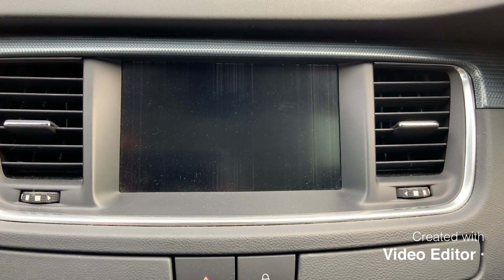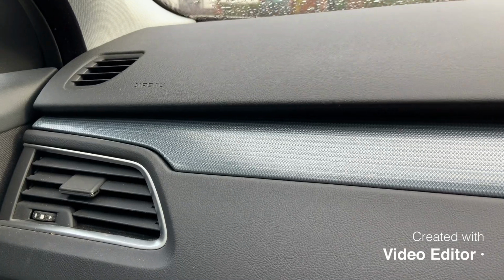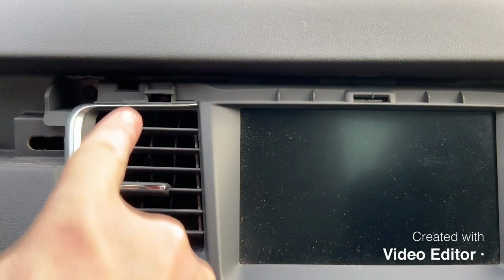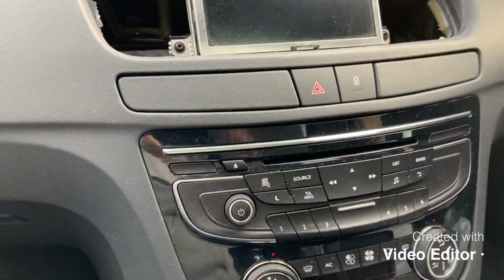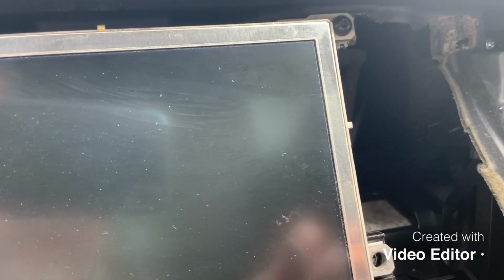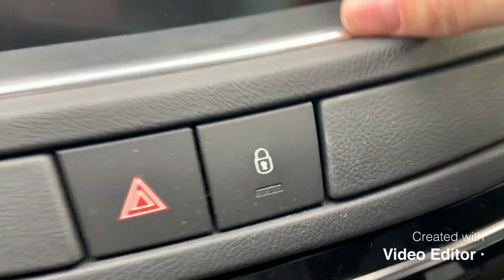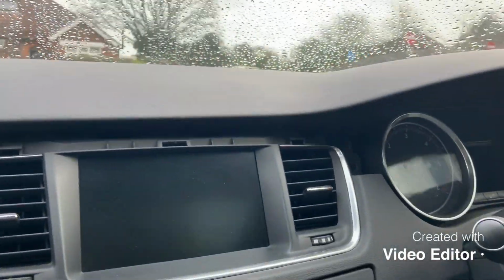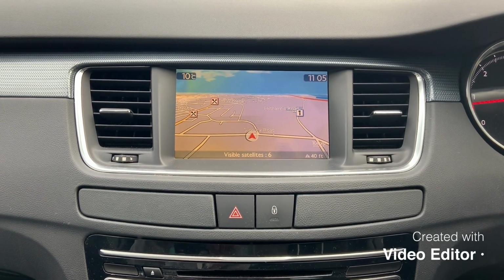Peugeot 508 RT6 Screen Replacement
I brought a replacement rt6 sat nav / media screen off ebay to replace my faulty one. Here's my video of how to take it out and replace it. I hope someone might find it useful!

One day it suddenly stopped working whilst driving along. Just faint vertical lines would show on the screen and nothing else :(

Luckily I found this replacement one on ebay at a very good price. I'm no mechanic but turned out to be a pretty easy job to replace.